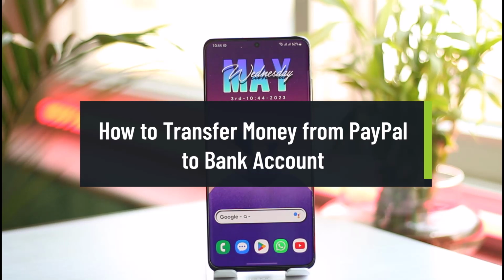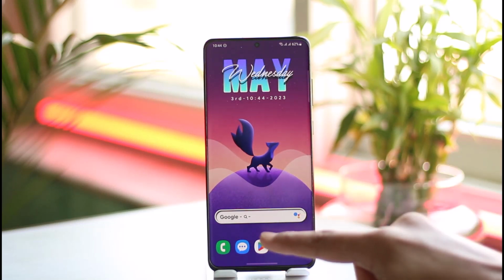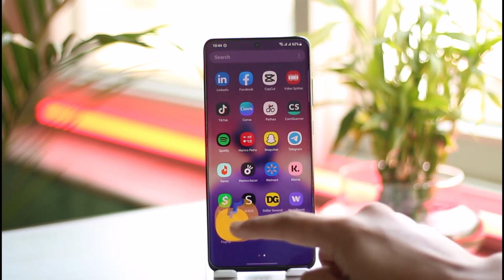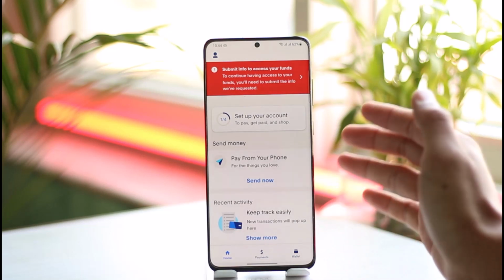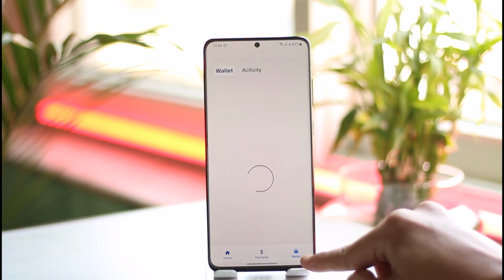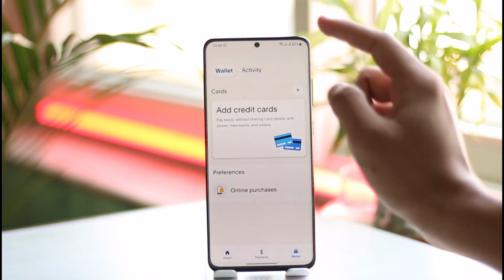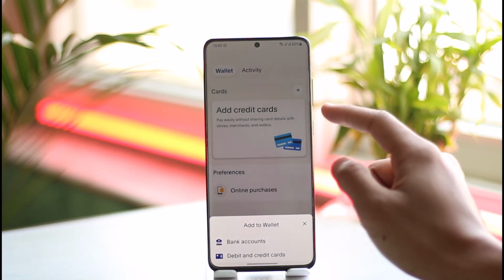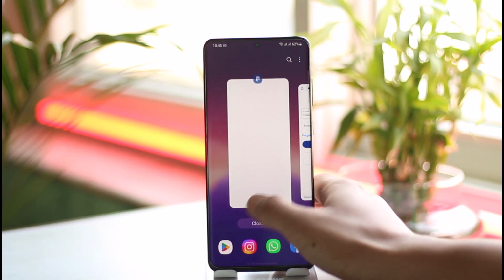How to Transfer Money from PayPal to Bank Account !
In this tutorial video, I am simply going to show you how you can transfer money from PayPal to a Bank account.

~Chapters:
0:00 Introduction
0:12 Transfer Money
1:04 Conclusion